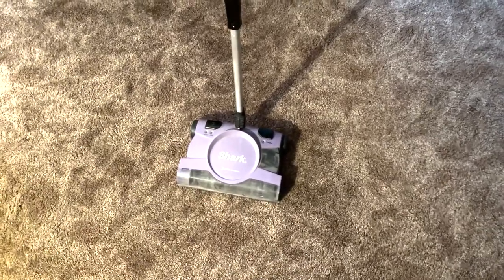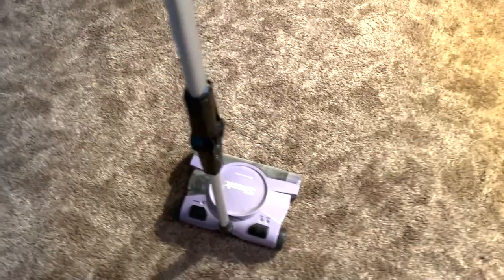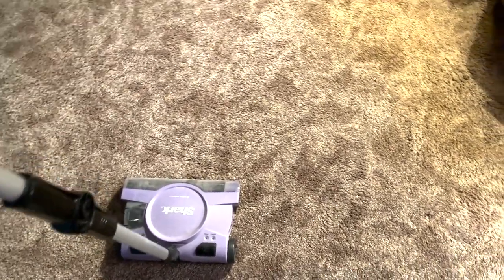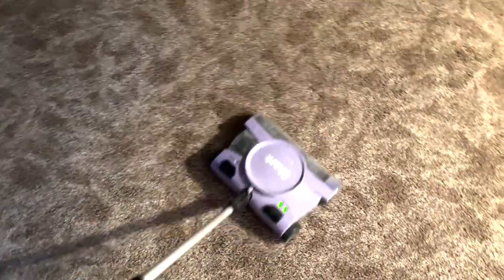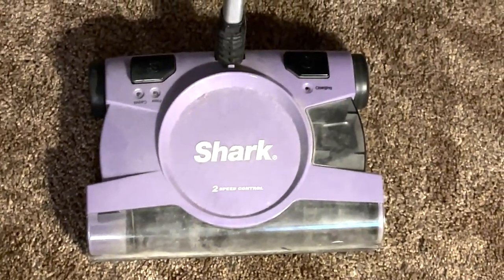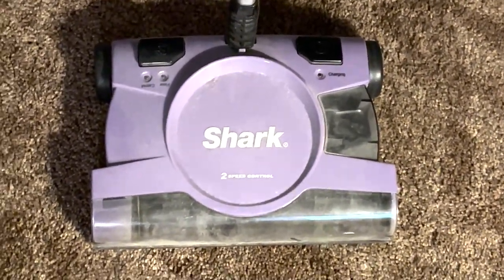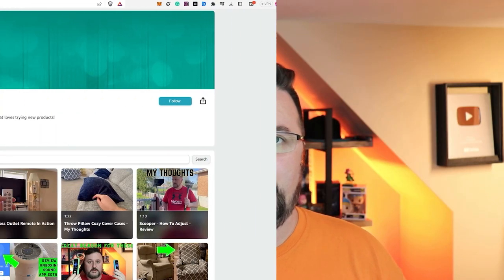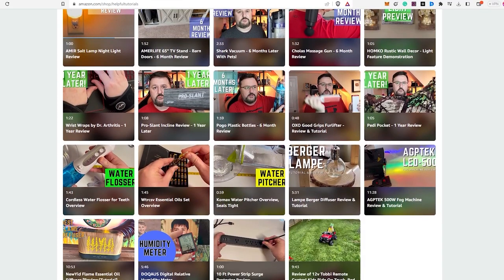Shark V2945Z 12in Rechargeable Floor Carpet Sweeper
Featured Product: Shark V2945Z 12in Rechargeable Floor Carpet Sweeper
Check Price On Amazon